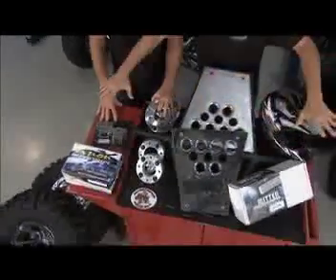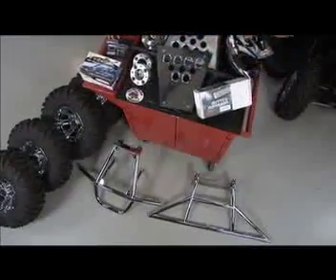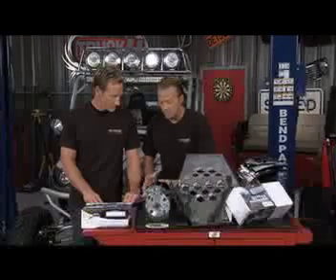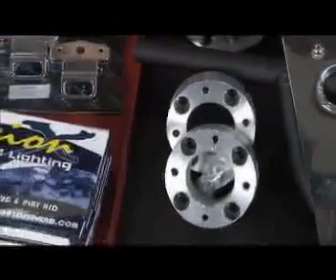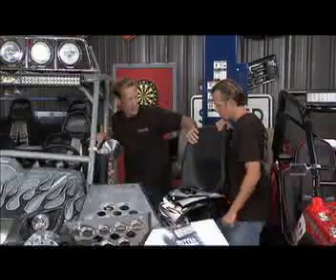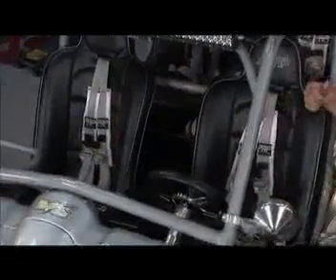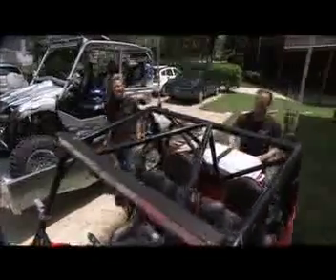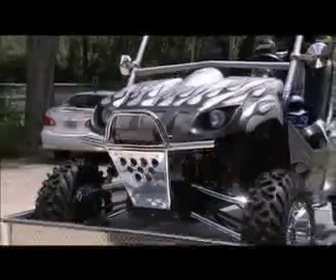Rhino Parts And Performance Truck U TV Rhino Racing Small Version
Watch this fun Video Shoot of Bruno & Matt as they have fun with Our Side By Sides in Florida!